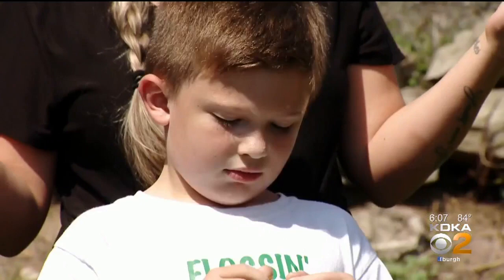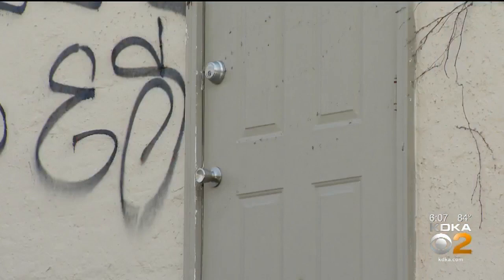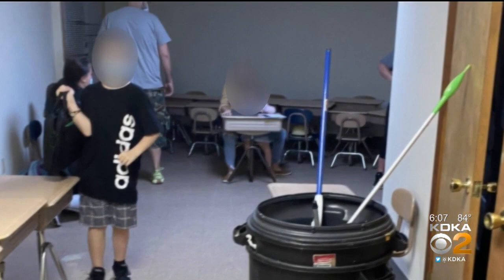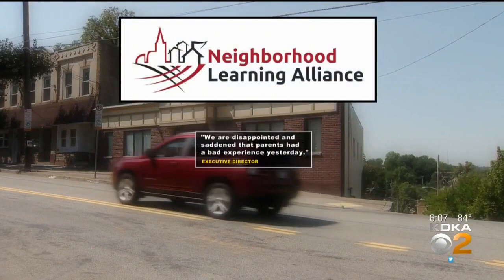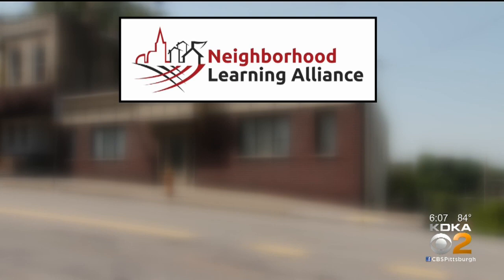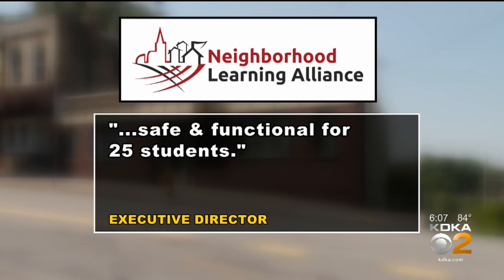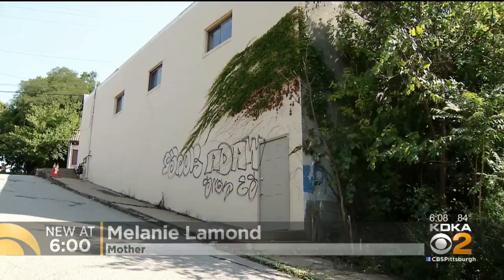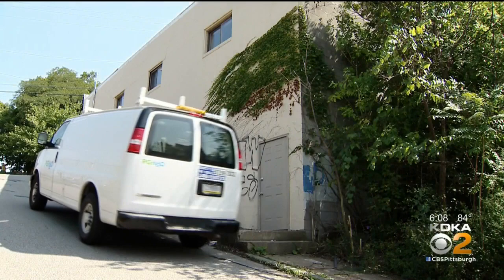Parents Calling For Change After Neighborhood Learning Alliance Program Close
Parents are furious after a free “day program” for students bit the dust on the very first day. KDKA's Meghan Schiller has more.